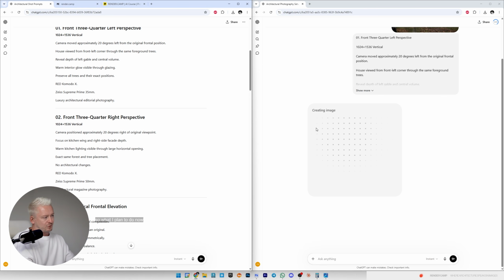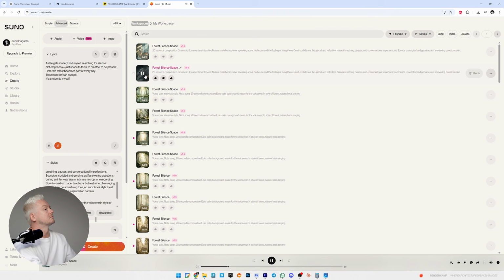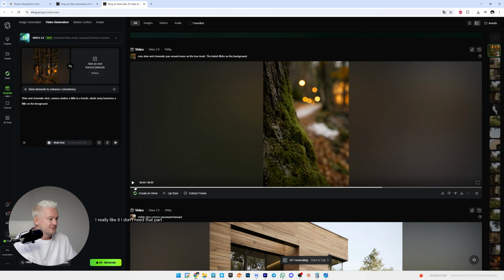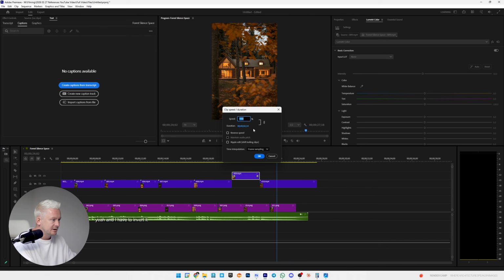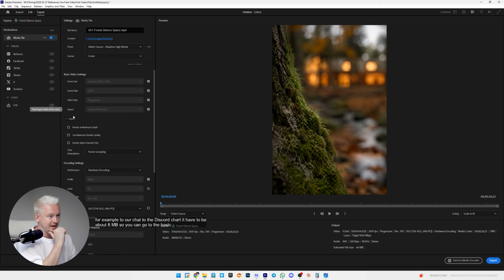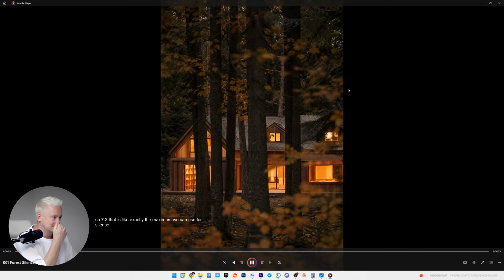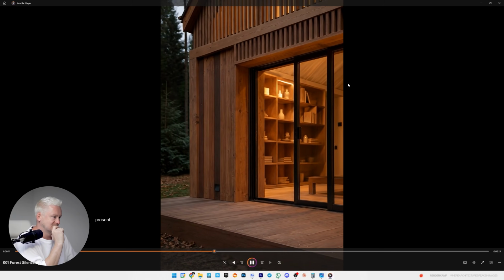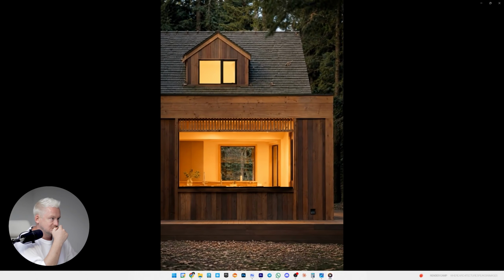HOW ITS MADE: Case Study Inside AI Filmmaking Workflow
“I decided to record some case studies, how to create film about the architecture exactly, not using any people, not using any other characters, just architecture, storytelling, and different AI features.” — Daniel Nagaets.

In this video, you’ll see the full pipeline of creating an architectural AI film — from a single static image to a finished cinematic piece.

From concept and story creation — to prompting, generating frames, animating shots, and assembling the final edit with voiceover. Everything is shown through fast fragments of a real production workflow.

This is exactly the workflow we use in the Architectural AI Filmmaking course.

Join us to explore the full case study and create your first AI film from just one image!